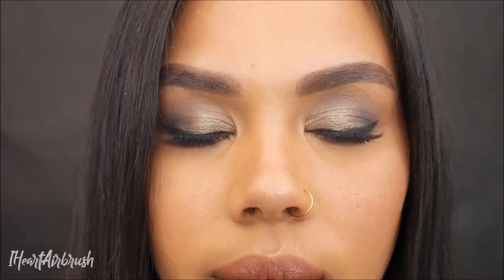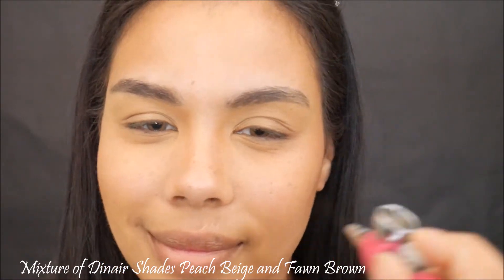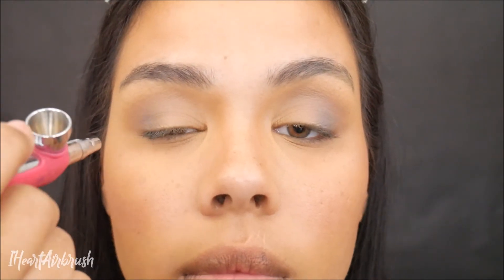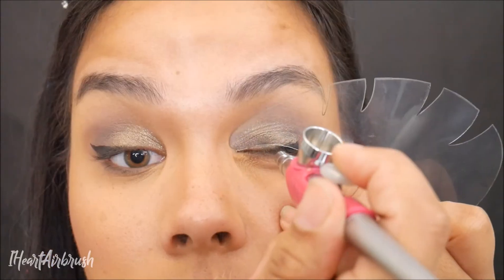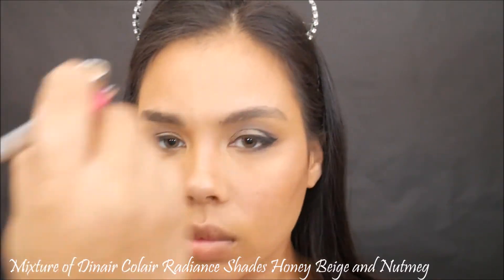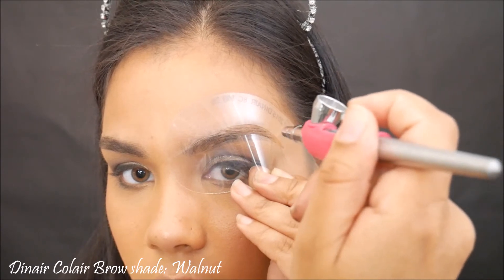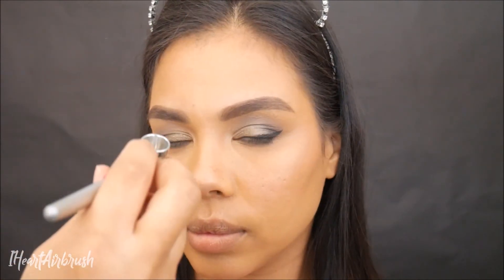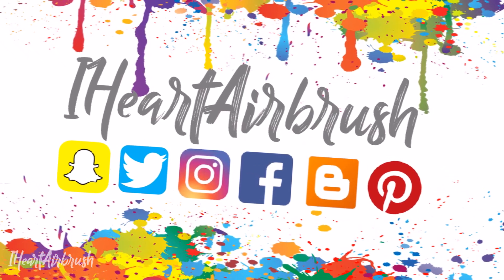Birthday Airbrush makeup Look 2017 | IHeartAirbrush